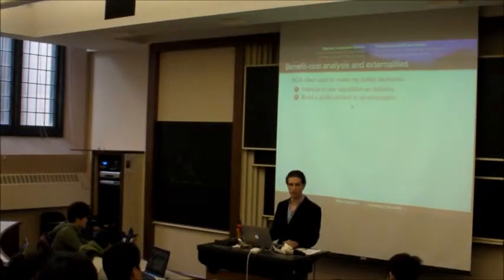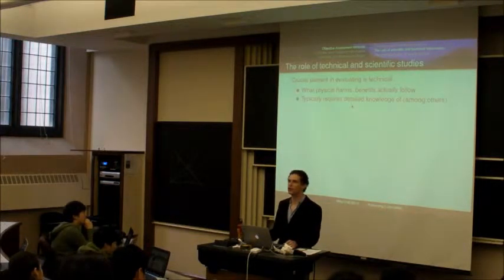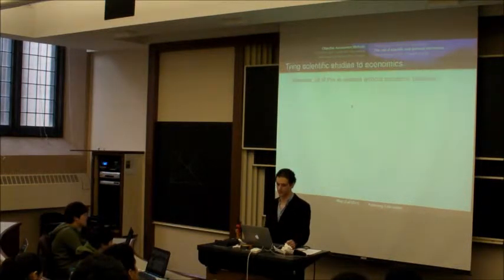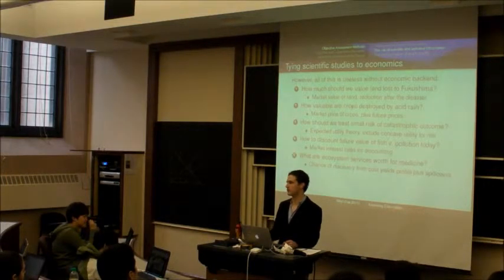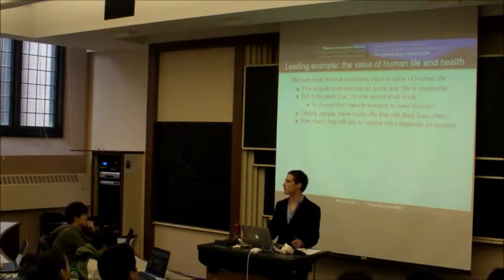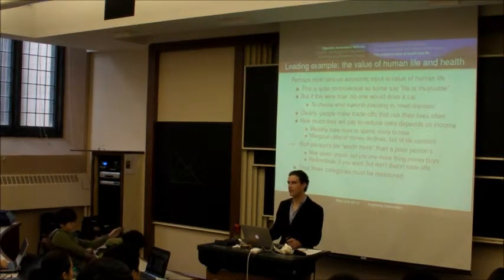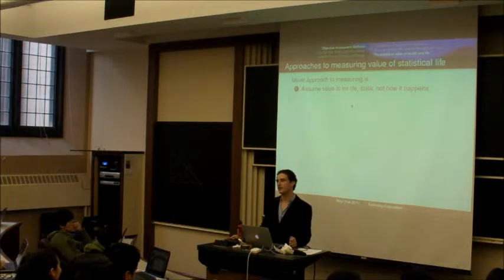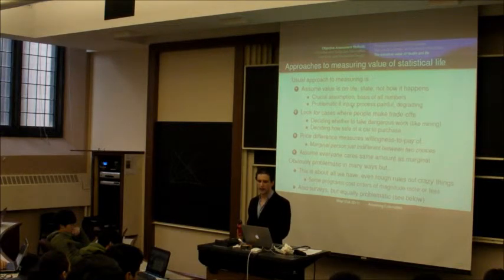Assessing Externalities Regular Lecture p1